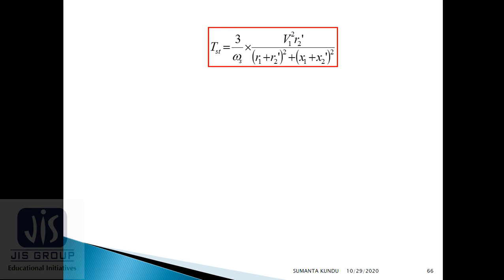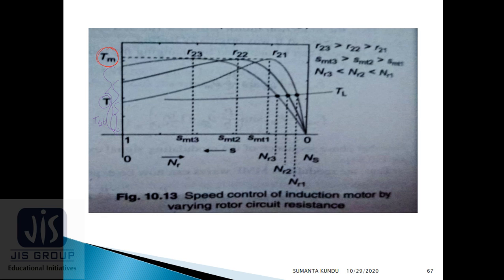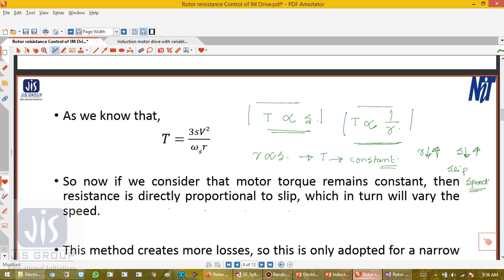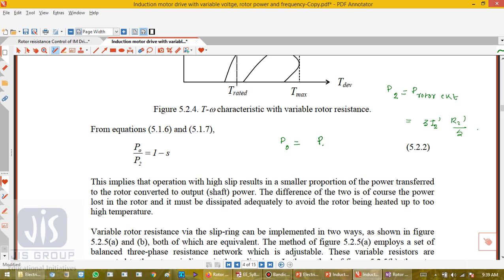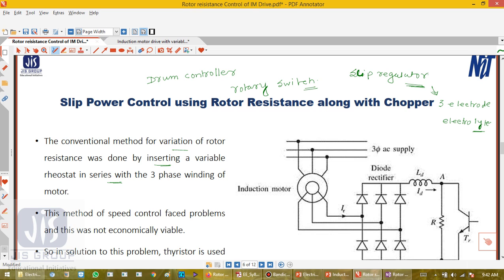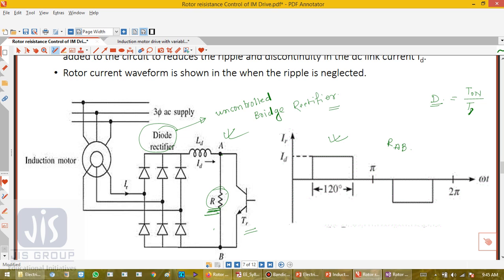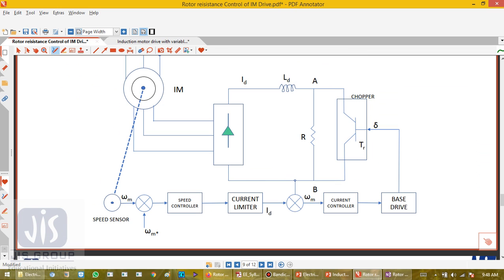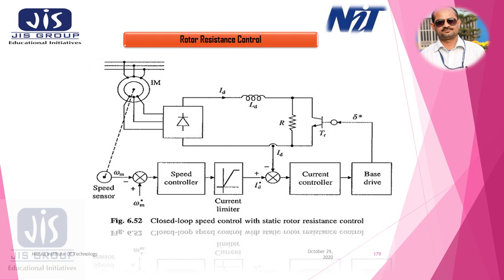Rotor Resistance Control Of Induction Motor Drive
Rotor Resistance Control Of IM Drive